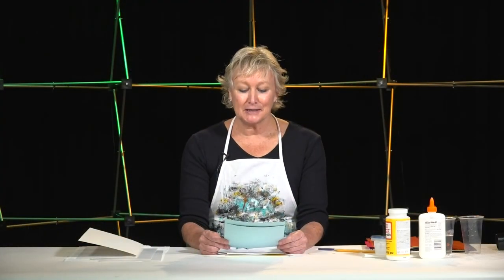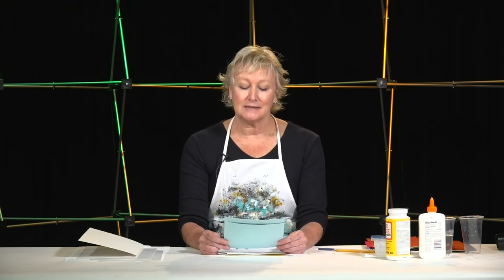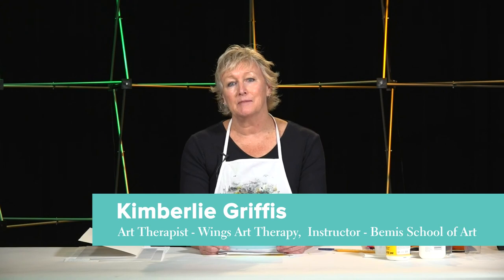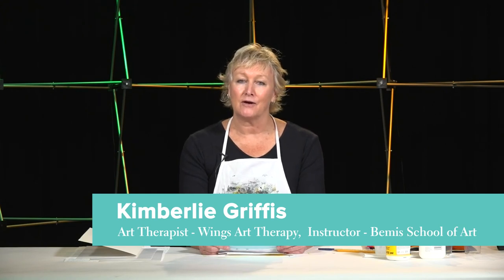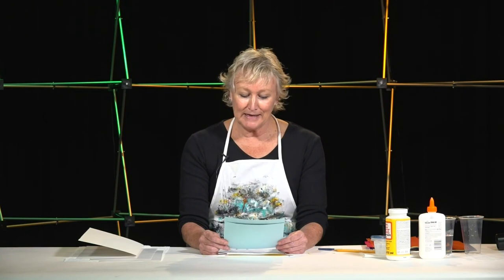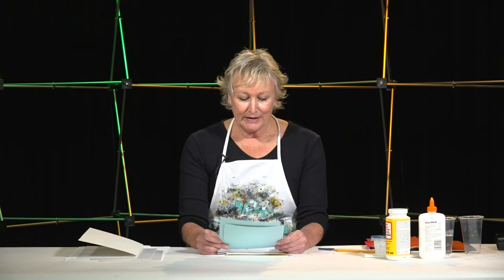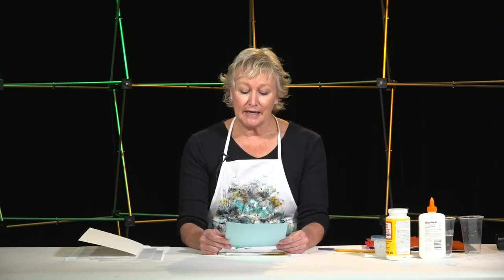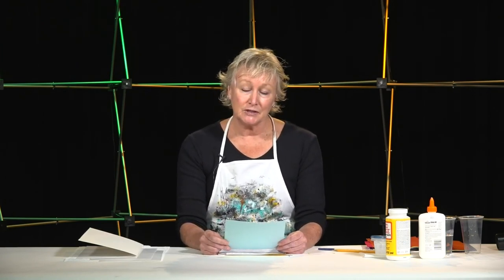Art Expression, Ep. 6 | Collaging with Tissue Paper FAC